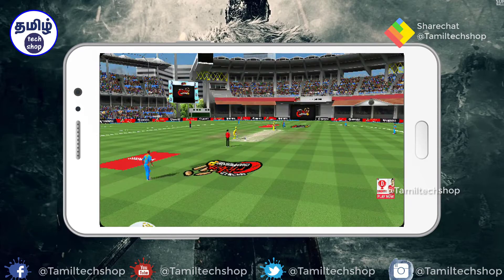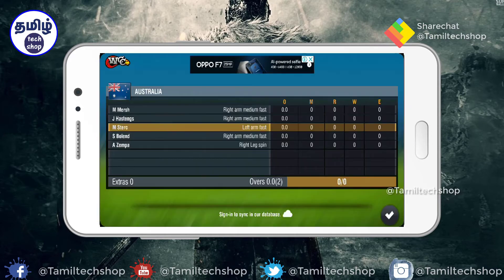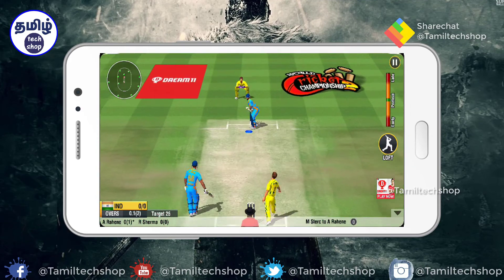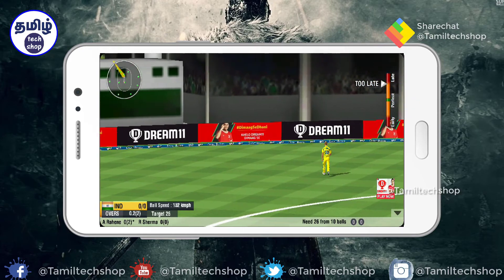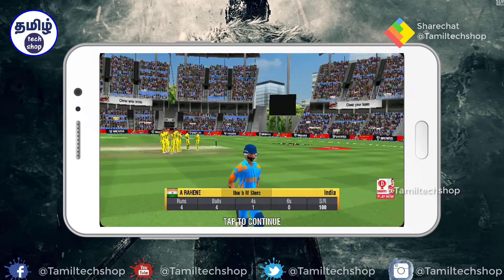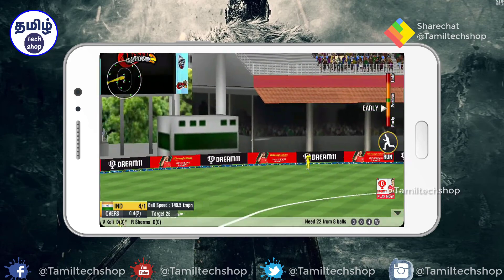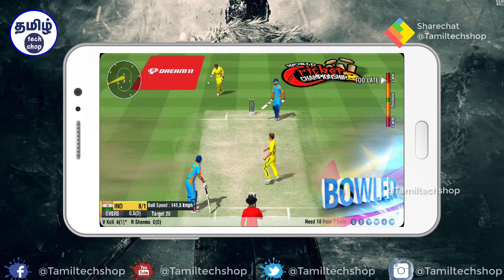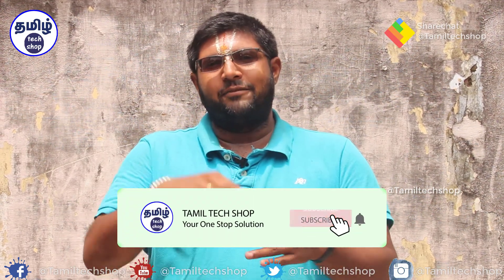நீங்கள் விரும்பும் கிரிக்கெட் விளையாட்டை உங்கள் மொபைலில் அருமையாக விளையாட வேண்டுமா?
நாம் அனைவருக்கும் புடித்த விளையாட்டு கிரிக்கெட் தான் அந்த கிரிக்கெட் உங்கள் கைபேசியில் விளையாடுவது என்பது எவ்வளவு அருமையான விஷயம் ,உங்கள் ஏக்கத்தை போக்கும் வண்ணம் இந்த கேம் இருக்கும் என்பதில் உறுதியாக கூறலாம்...